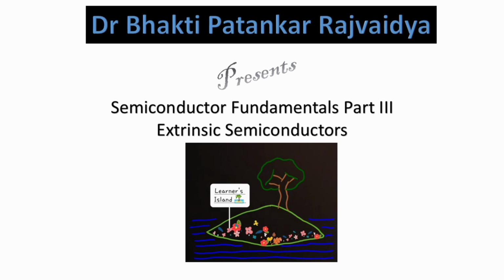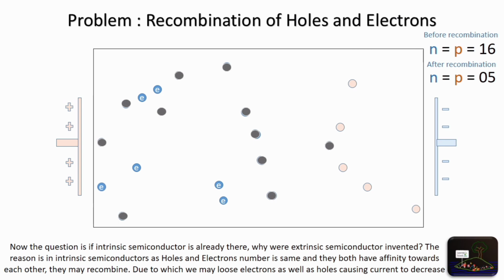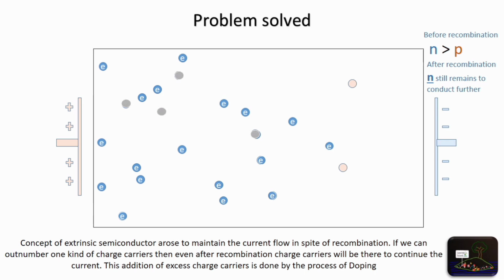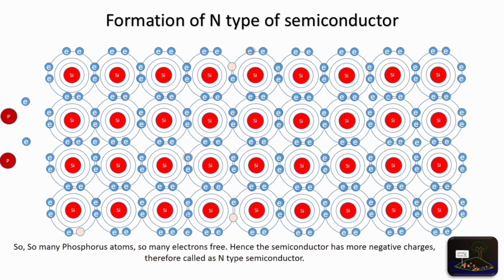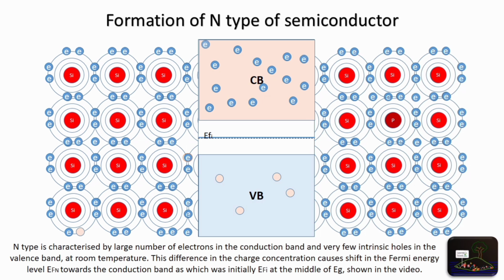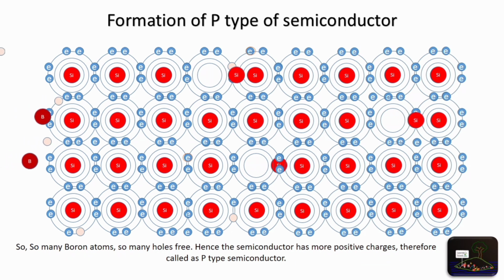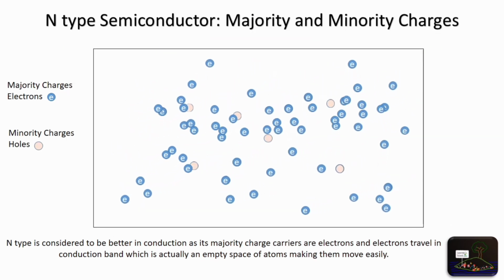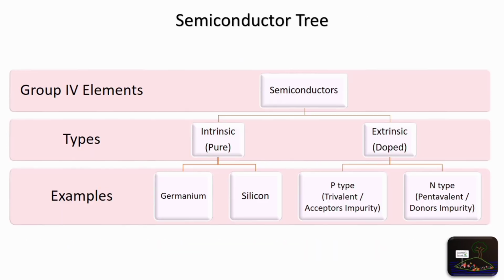Semiconductor Part III: Extrinsic Semiconductor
This channel is dedicated to all the students who want to learn Physics. This channel provides a fun filled way of learning through, animated videos or  question answers what we called Quiz.